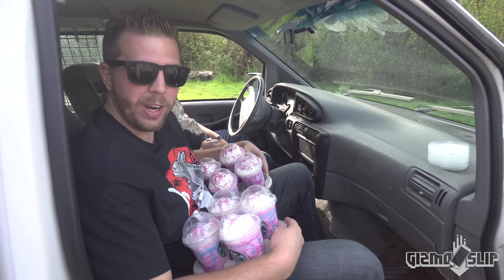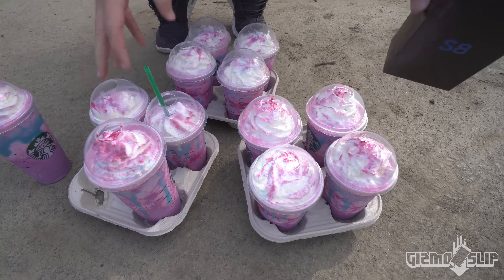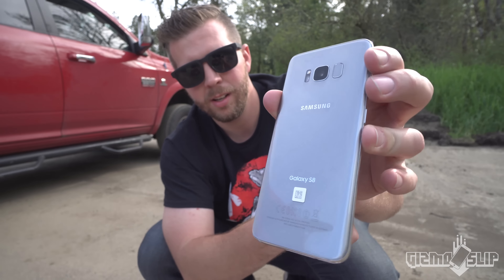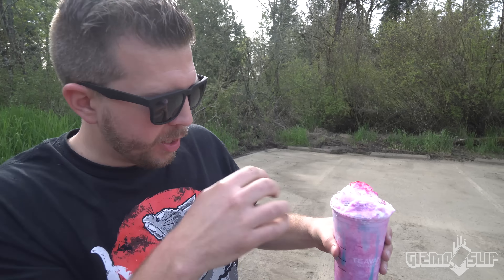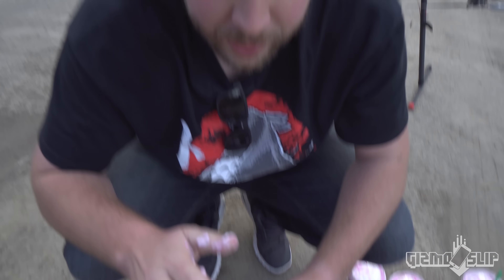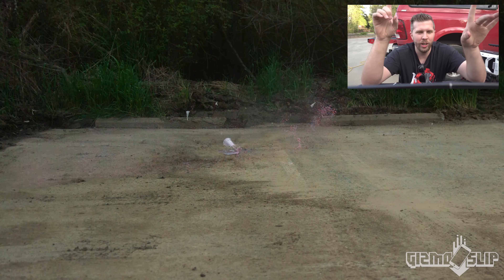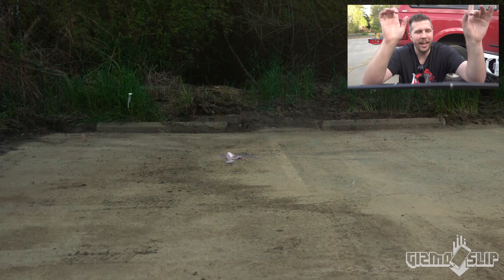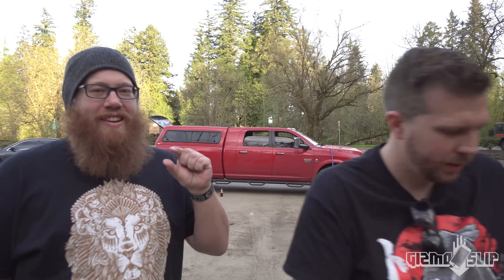Can Unicorn Frappe Protect Galaxy S8 from 100 FT Drop Test!?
We've all seen the Starbucks Unicorn Frappuccino taste tests by now but how well can it protect the new Samsung Galaxy S8 from a 100 ft drop test? Lets find out!